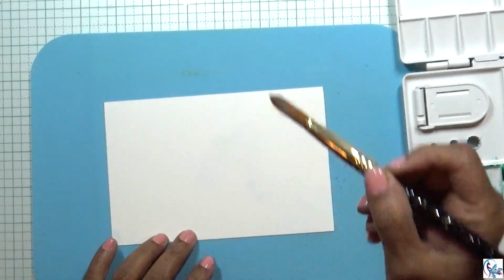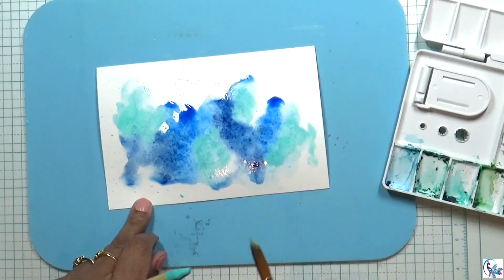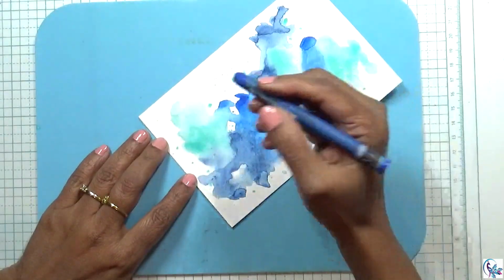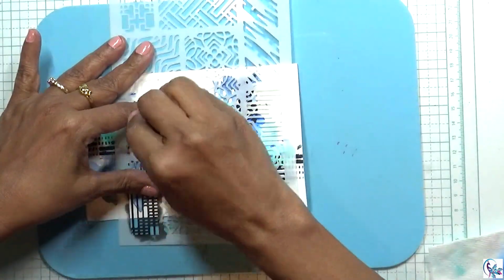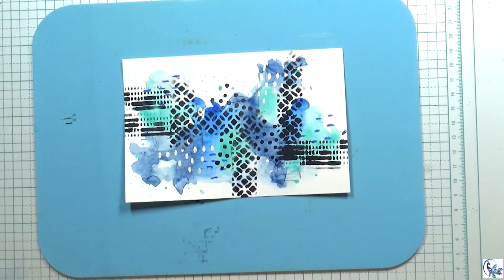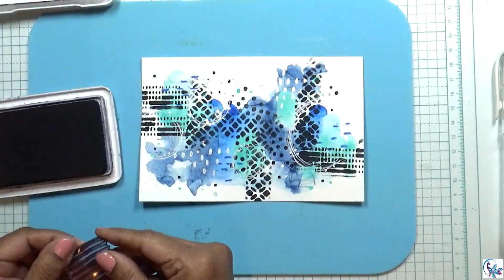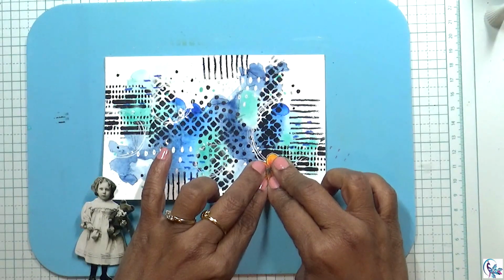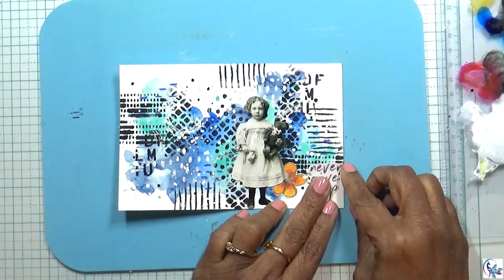Mixed Media Art Journal Page using Watercolor and stencil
Hello crafty friends, I enjoyed creating this fun abstract art using watercolor paints, acrylic inks stencils.
This video will inspire you to make this fun and easy project.